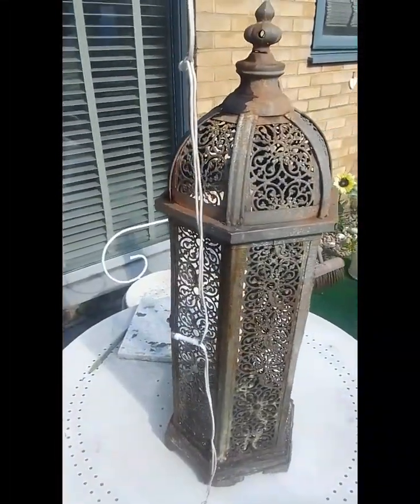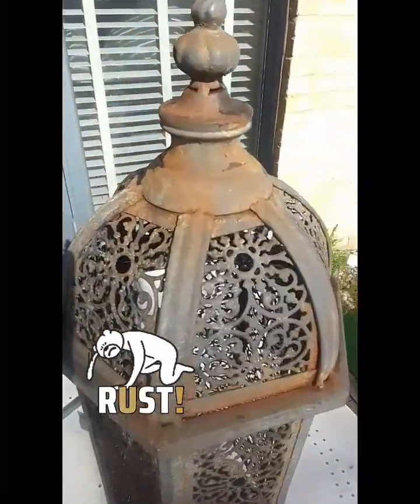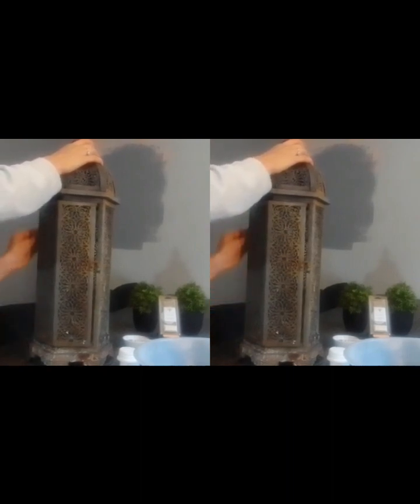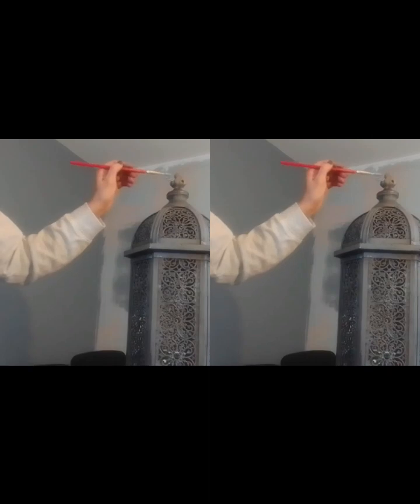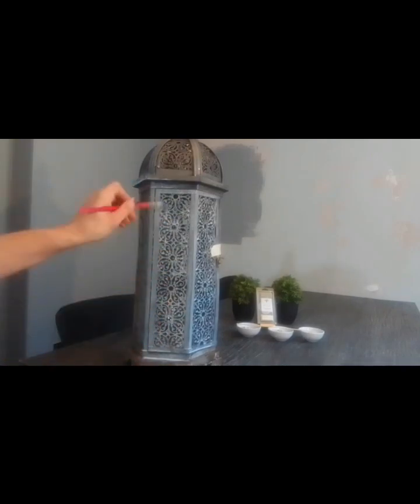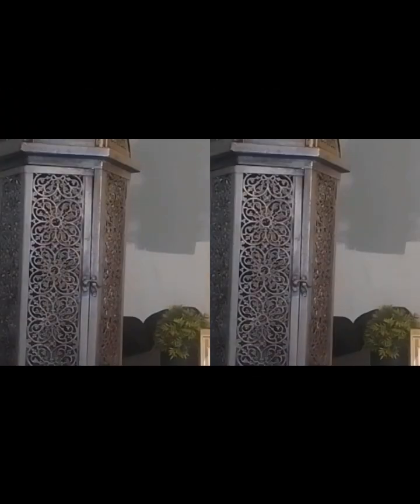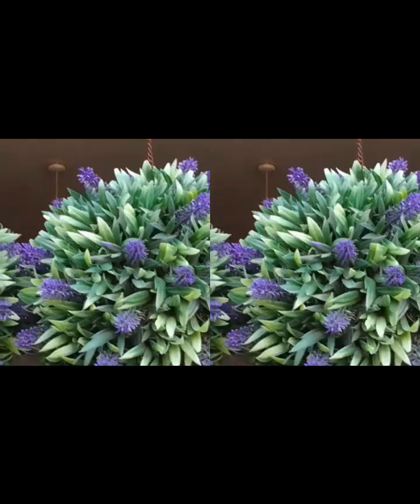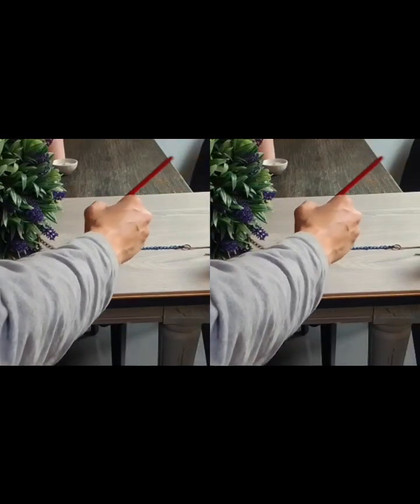illuminate rust in two quick steps [reviving old rusted lantern] uplift[Must see Must do Must use]